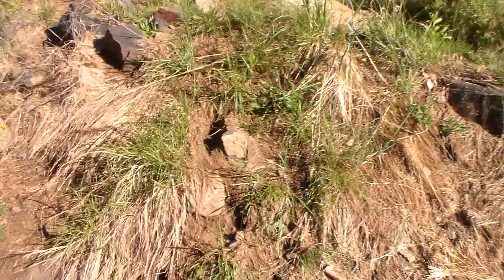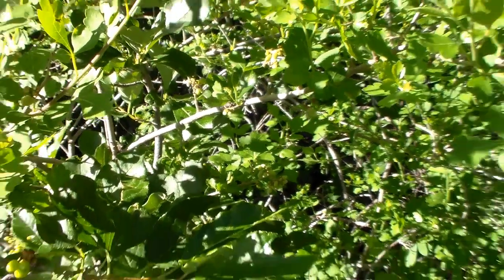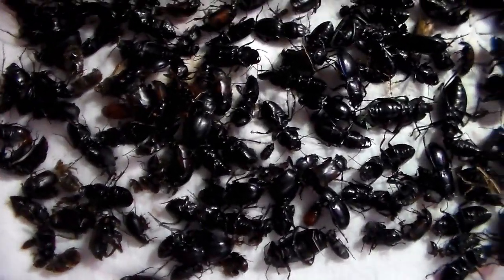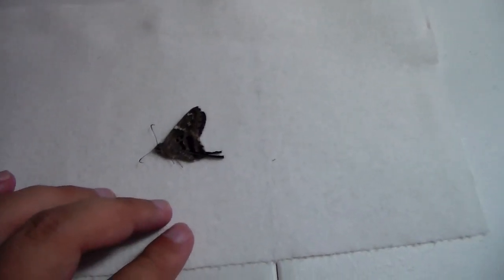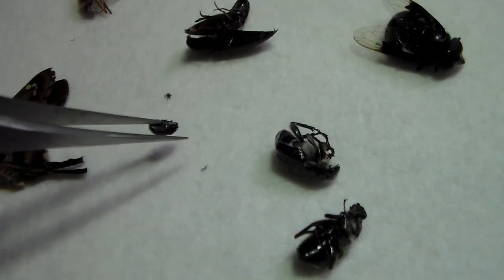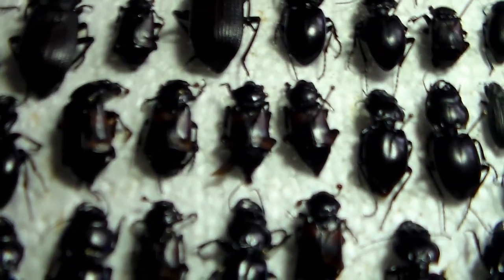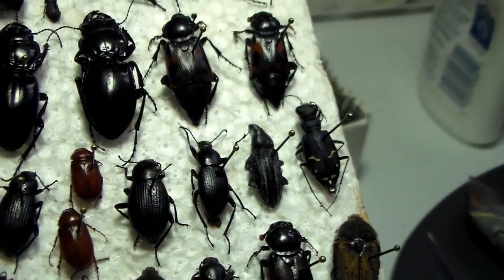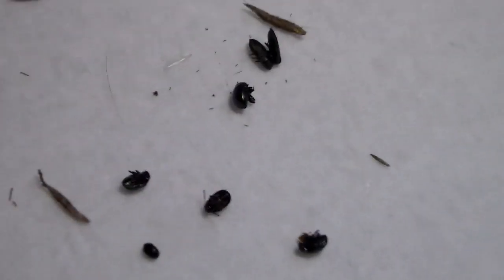GOT DUNG BEETLES IN THE MAIL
Got some collecting in, sorted the May pitfall traps, and got some stuff in the mail. This video jumps a little all over the place.